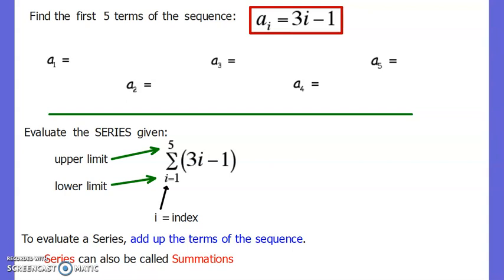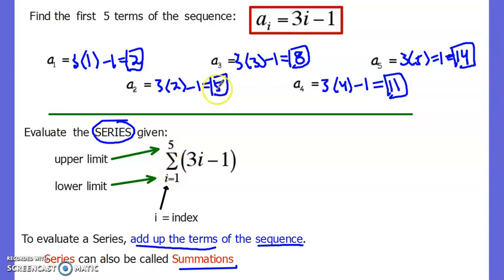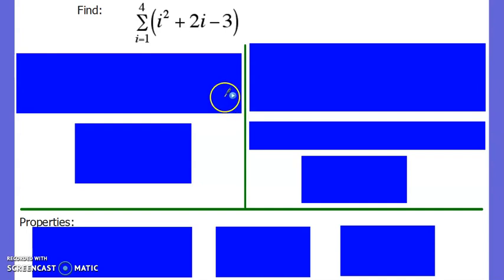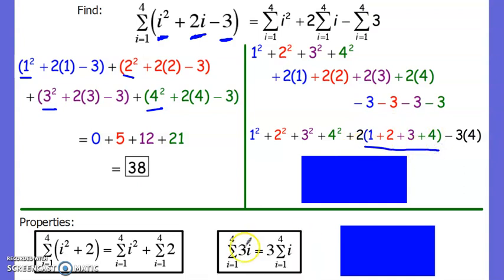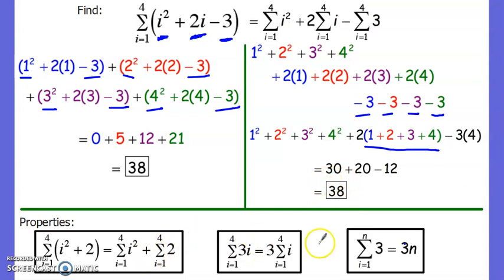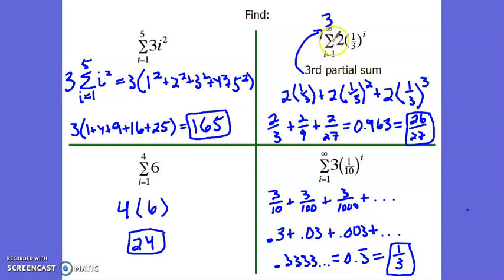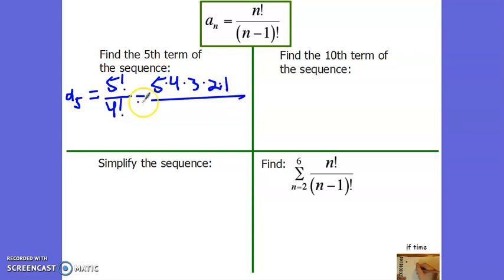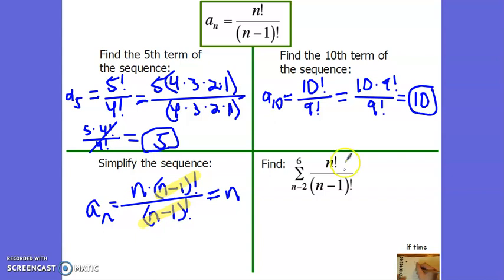Series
This video advances the idea of sequences to to adding the terms up in a series or summation of terms. Some advice is also given about shortcuts using simple algebra properties and a quick review of simplifying factorials.